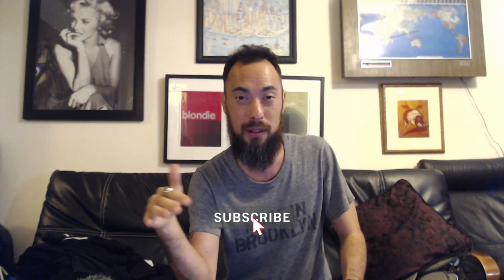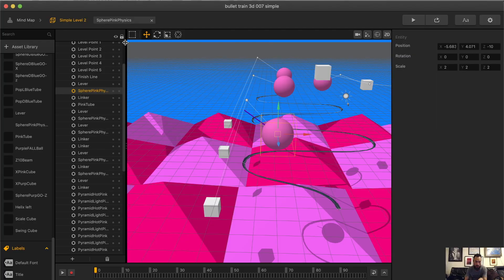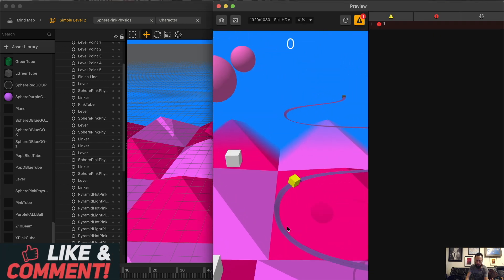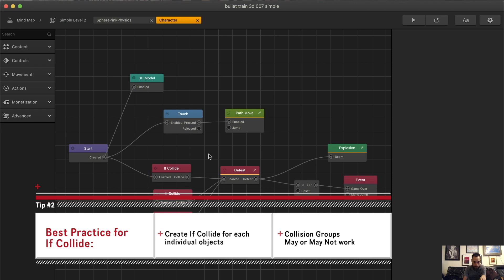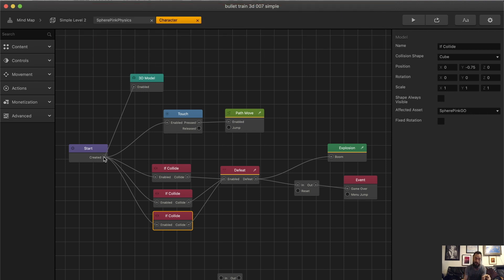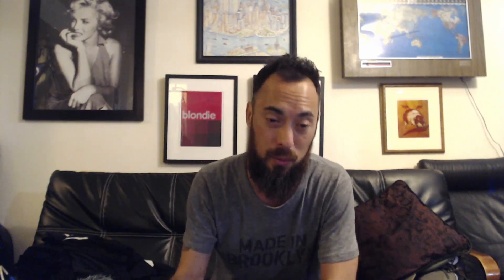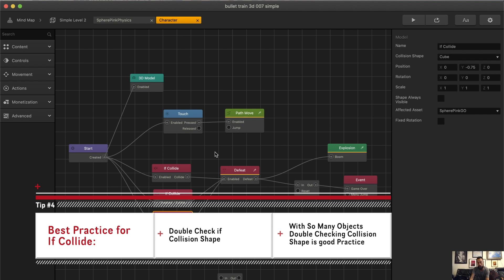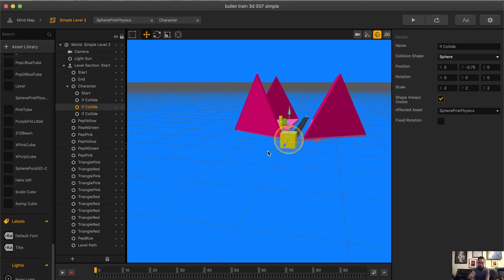Buildbox 3 Tutorial: If Collide Best Practices